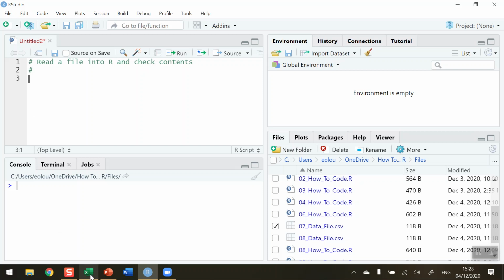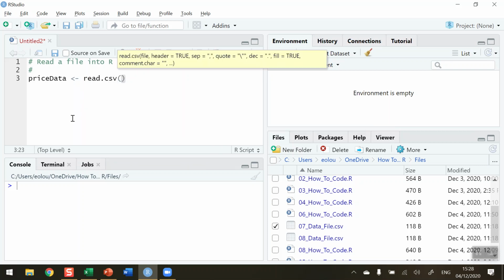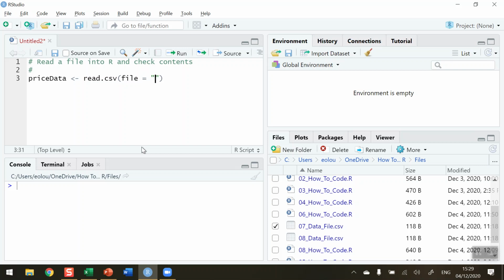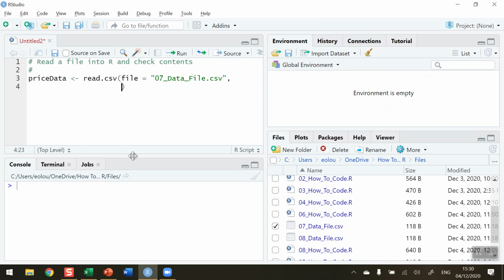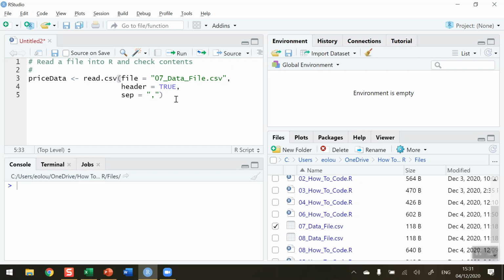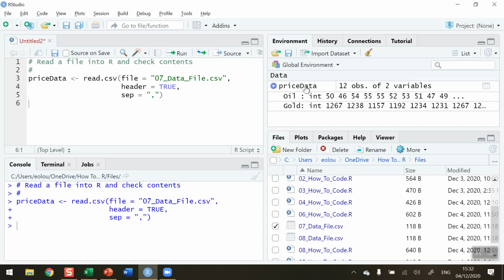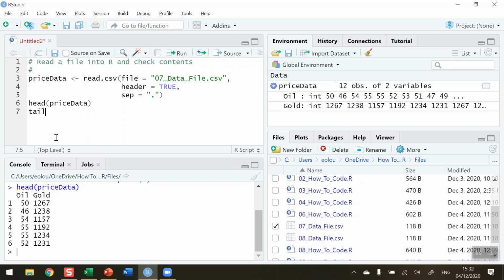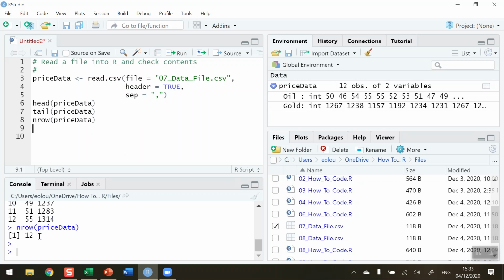How To... Read a CSV File in R #07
Learn how to import and read a simple CSV data file in R with @EugeneOLoughlin.

The R script (07_How_To_Code.R) and data file (07_Data_File.csv) for this video are available to download from Github at: